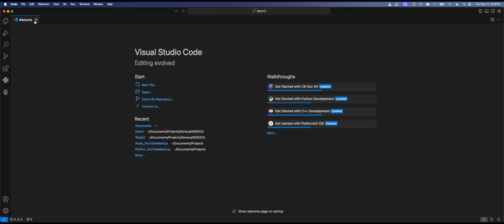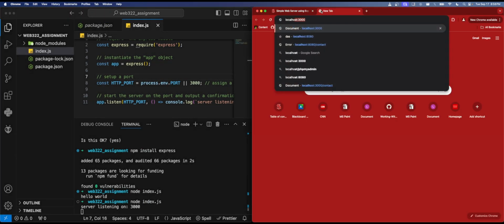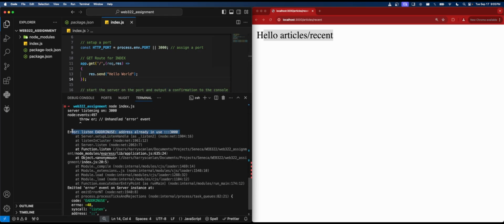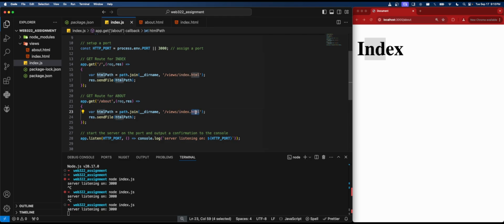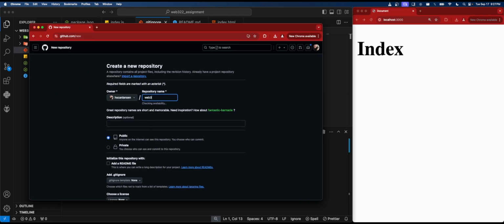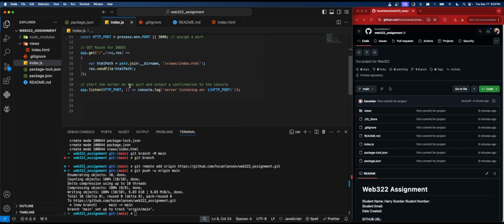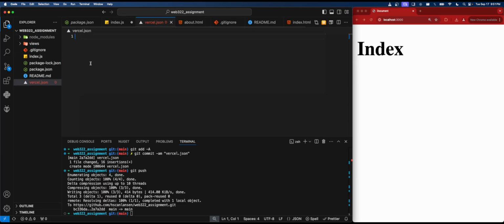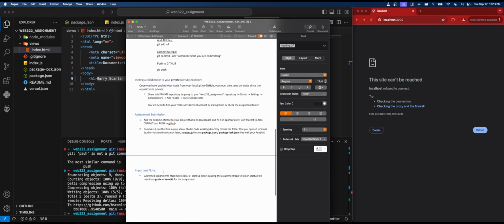Launch your own website using NodeJS and Vercel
This is a demo for setting up AS1 for success with Node, Visual Studio Code and the Express module.

0:40 - Open VSCode, use Terminal
2:00 - Initialize your program [npm init]
3:00 - Install the express module
4:00 - Run "Hello World"
4:18 - Make a basic web server
5:00 - Running the server
6:00 - Adding Routes
9:30 - Common Errors
10:00 - Use/Send HTML files instead of strings
15:00 - GIT/GITHUB/Vercel
16:00 - Git Ignore
16:45 - Initialize GIT [git init]
17:00 - GIT Terminal Commands (git add, git commit, git push)
18:30 - Connect to GITHUB
26:55 - Connect GITHUB to Vercel
27:38 - IMPORTANT. Vercel.json file.
32:00 - Final Thoughts